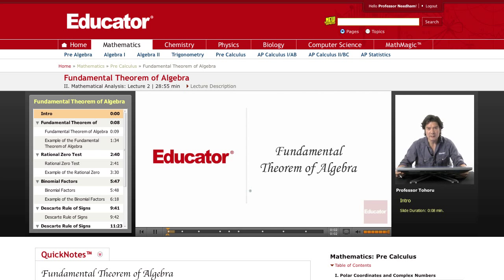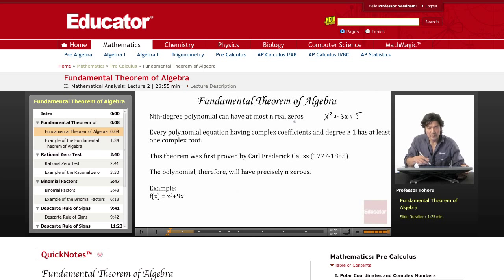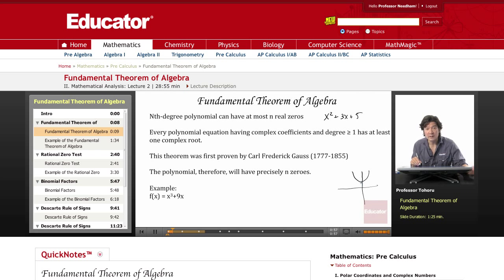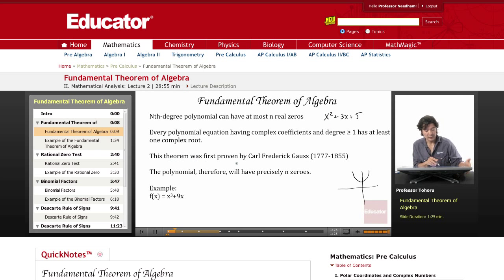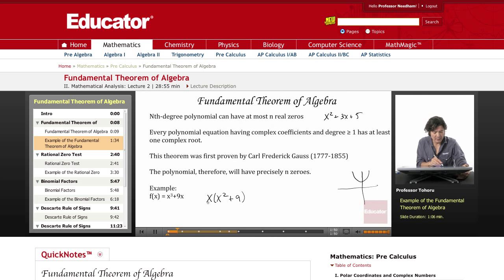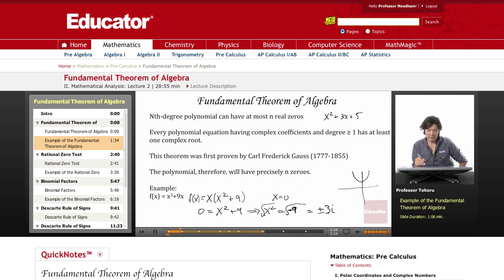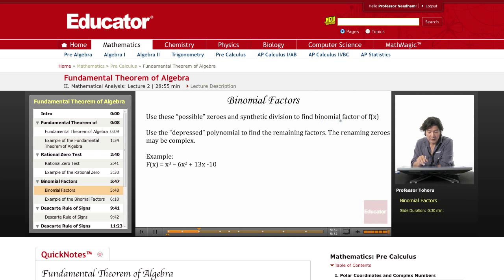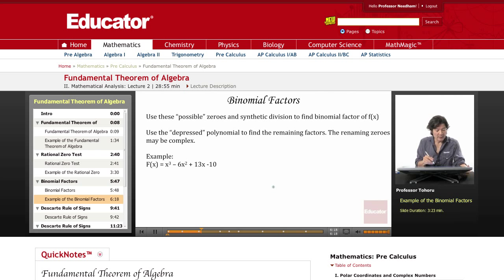Pre-Calculus: Fundamental Theorem of Algebra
Other subjects include Algebra 1/2, Pre Algebra, Geometry, Calculus, Statistics, Biology, Chemistry, Physics, and Computer Science.